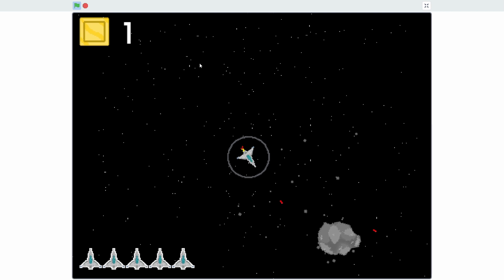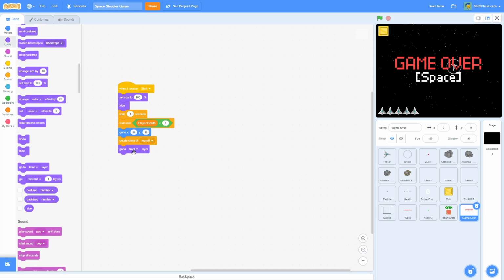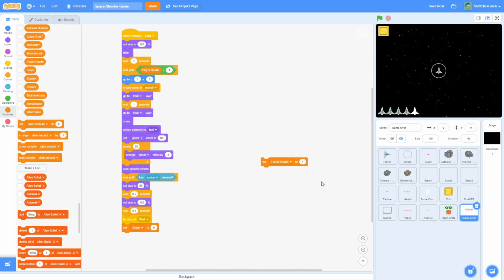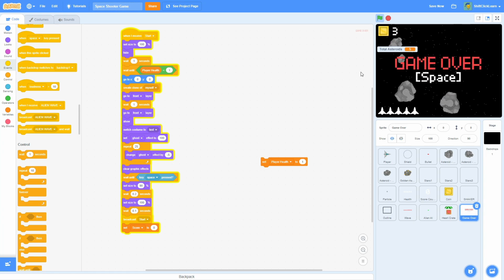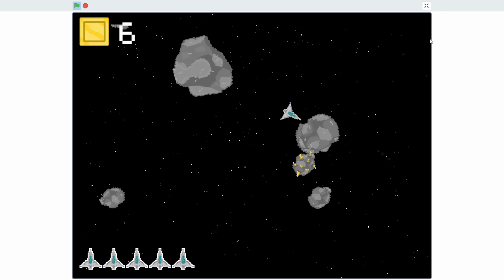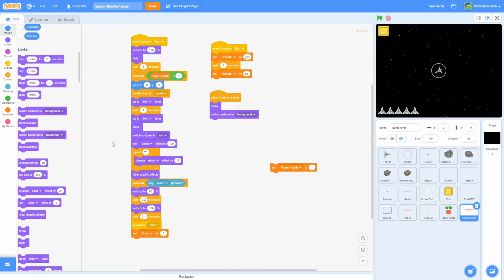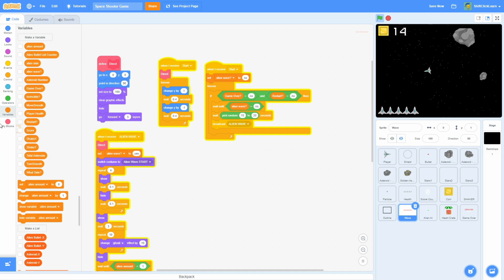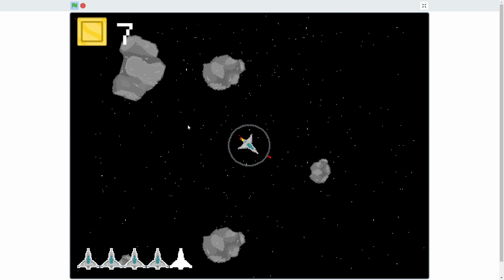Scratch Space Shooter Tutorial (Ep11)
In this Scratch Space Shooter Tutorial, I add a way to respawn after you lose all of your health!